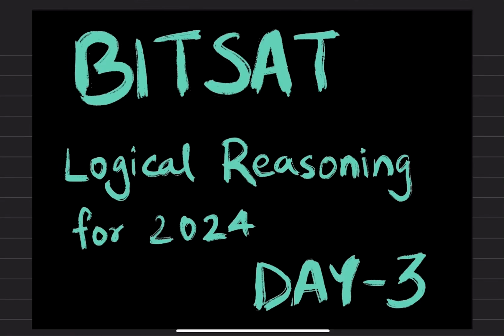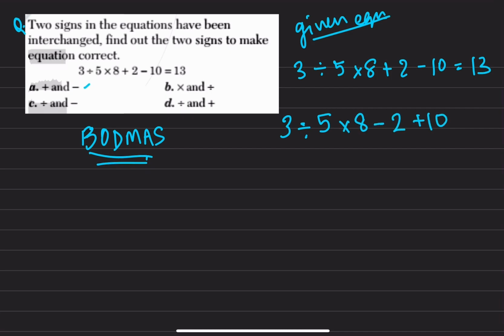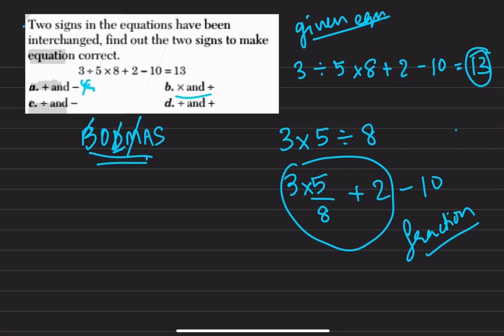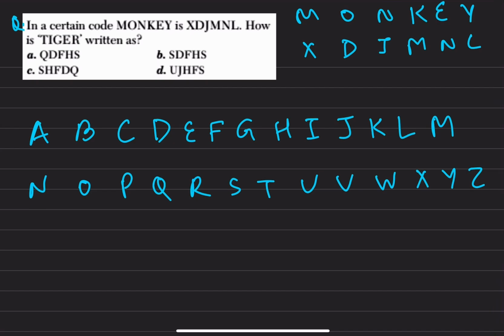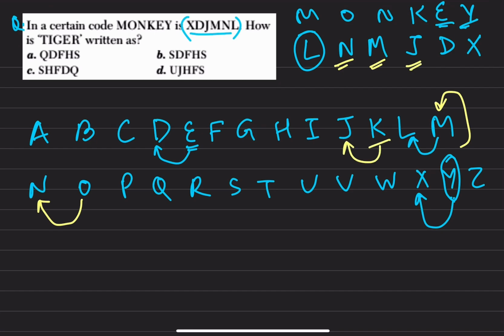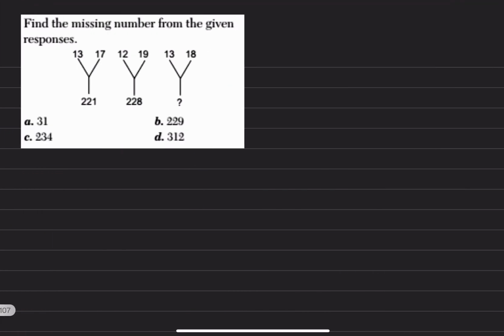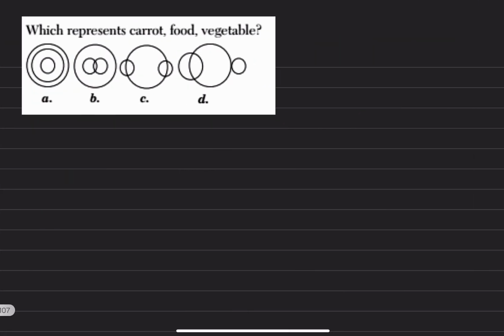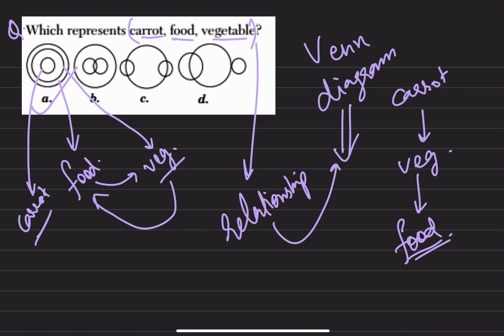BITSAT Logic Reasoning - PYQs Miniseries Part 3